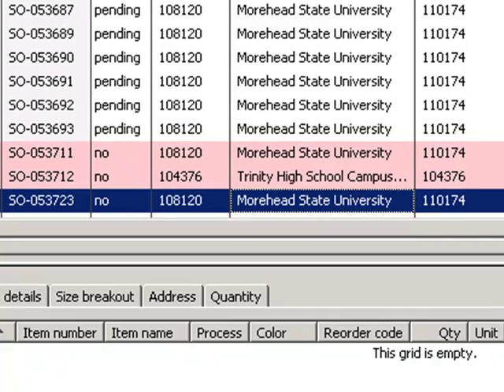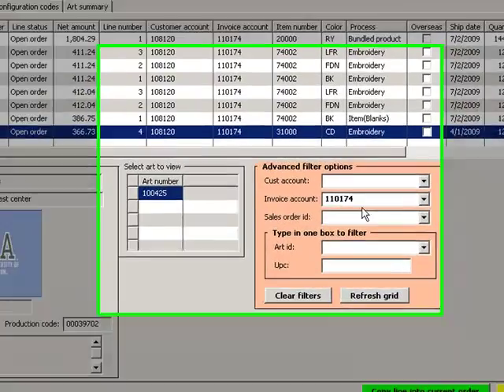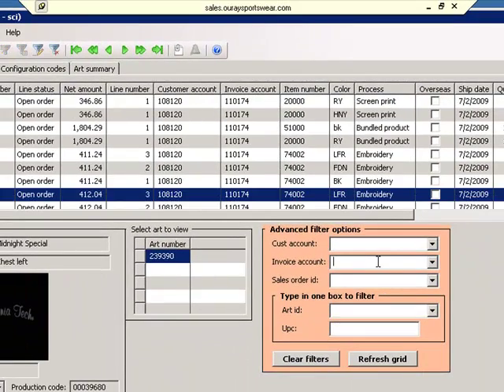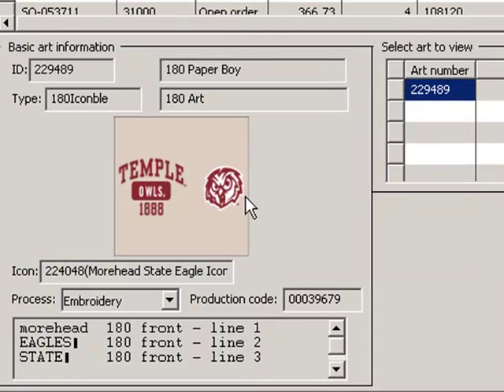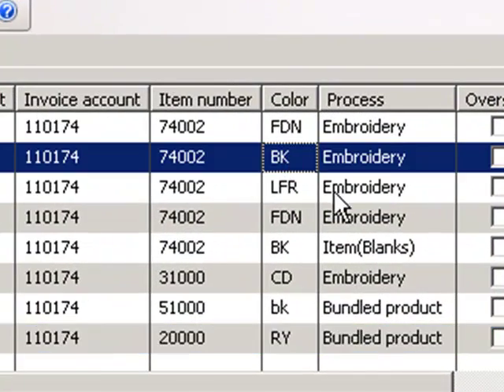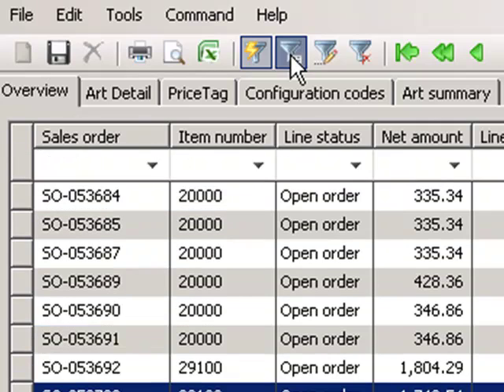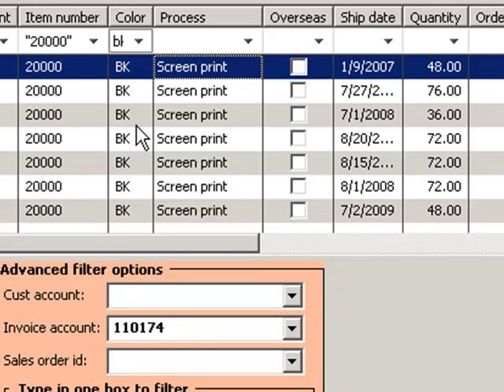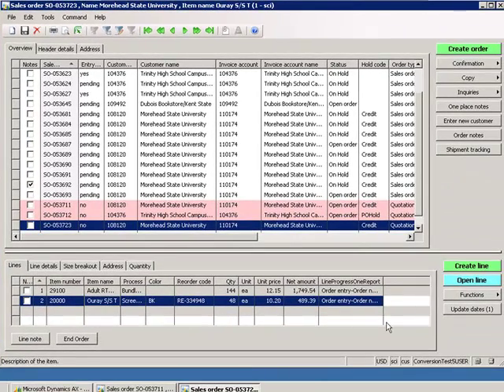How to Copy Lines from a Different Order in AX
An archived tutorial that may still be helpful in explaining how to copy a line from a previous order into a new order in AX